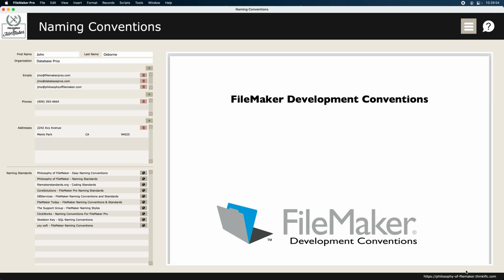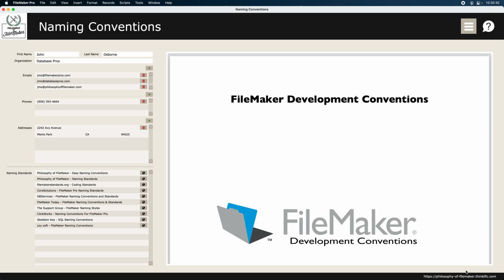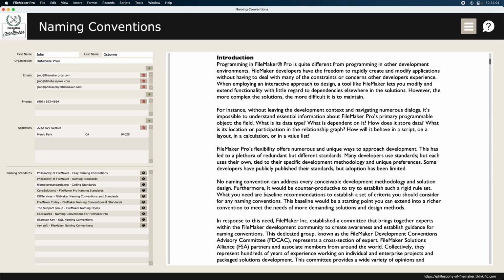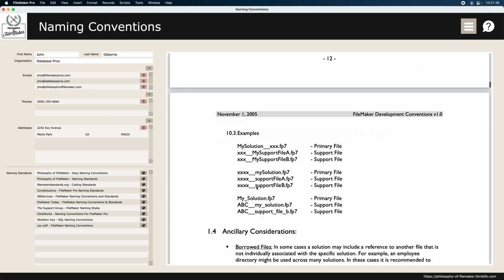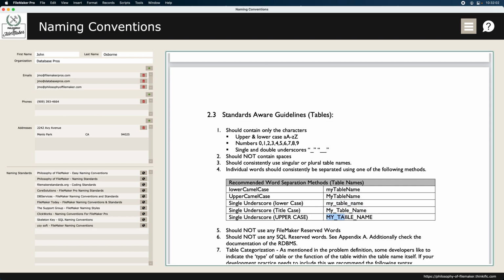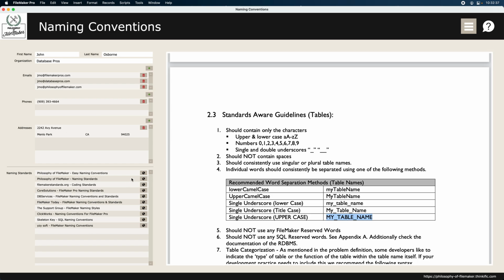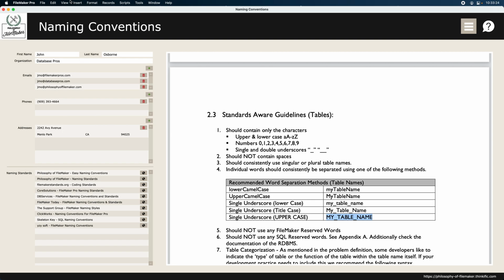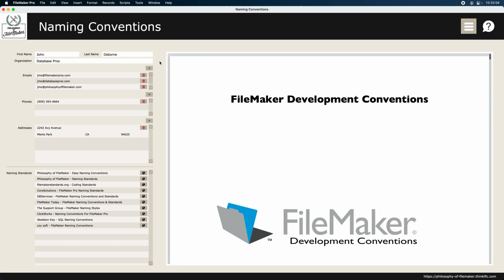Naming Conventions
Covers FileMaker naming conventions for fields, tables, scripts and more.